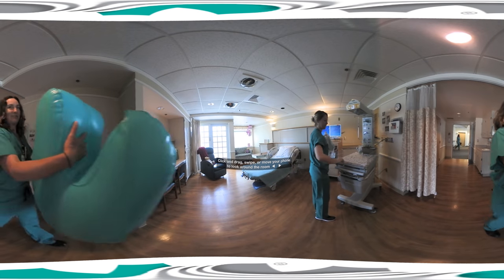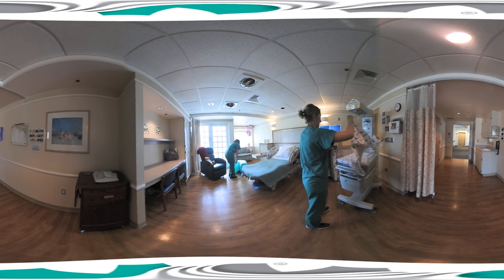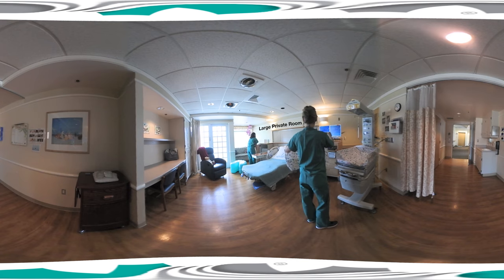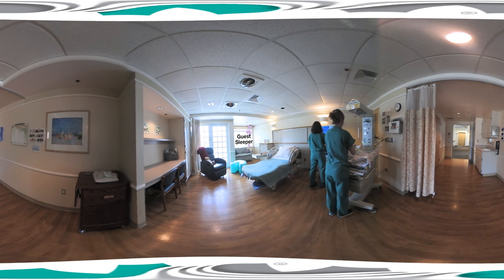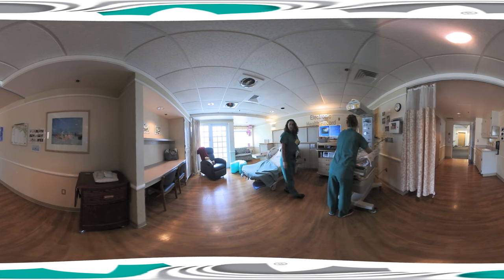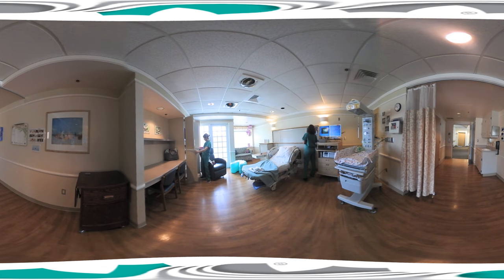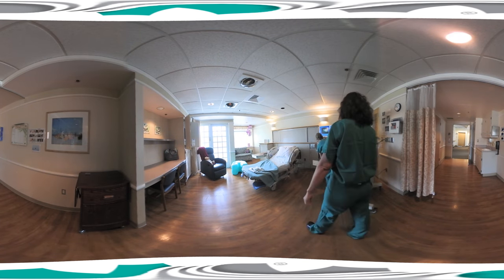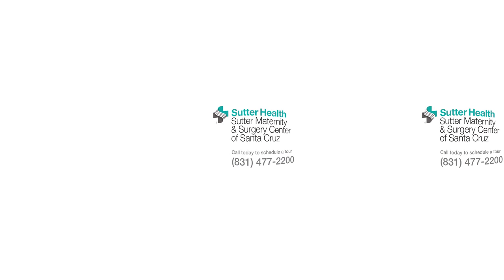Sutter Maternity and Surgery Center of Santa Cruz - Labor, Delivery & Recovery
Come explore the Sutter Health Labor, Delivery and Recovery rooms in our Birth Center.